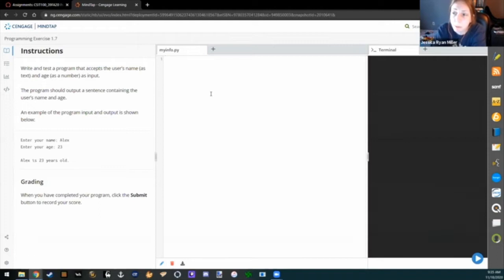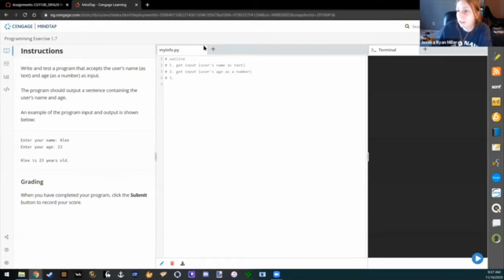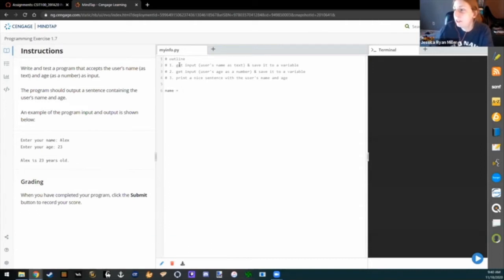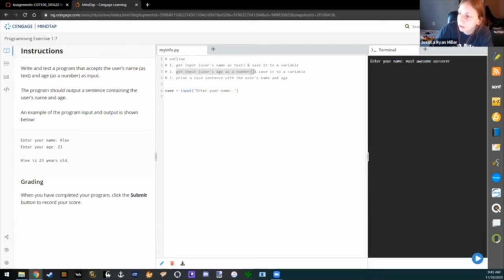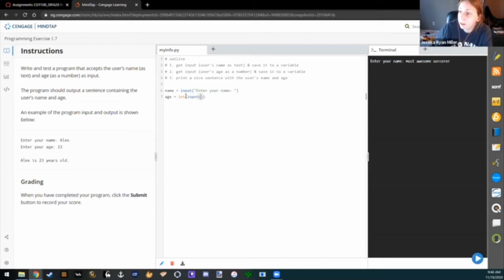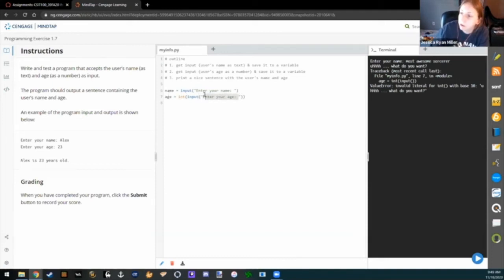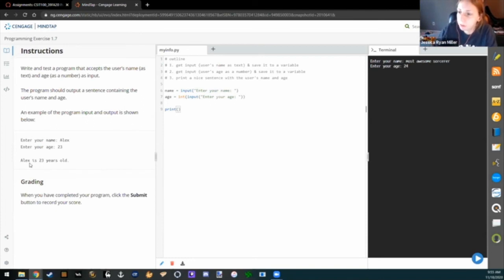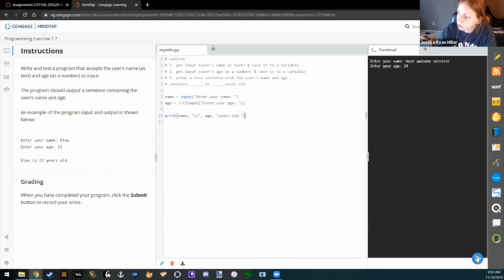CSIT100 | Python Lab 1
Apologies for the poor resolution!